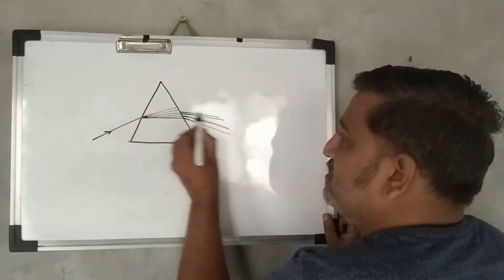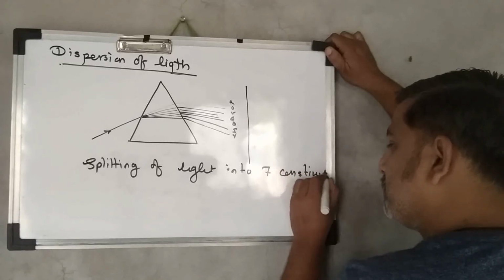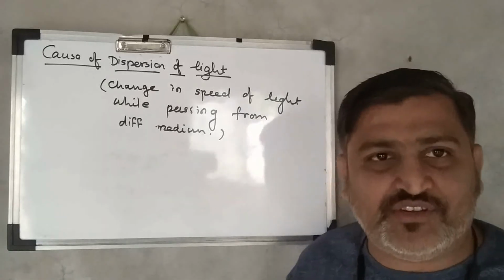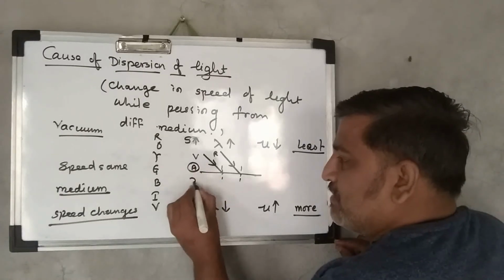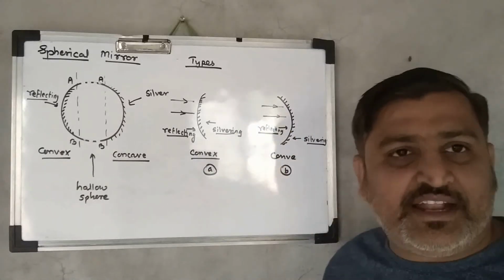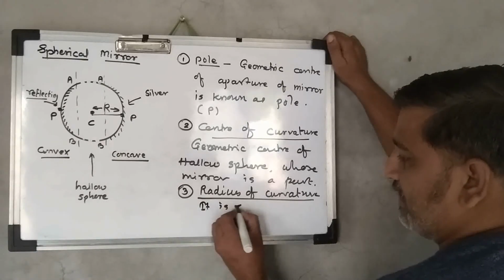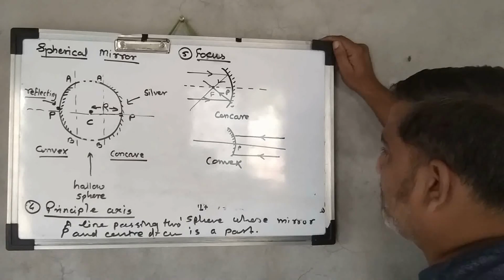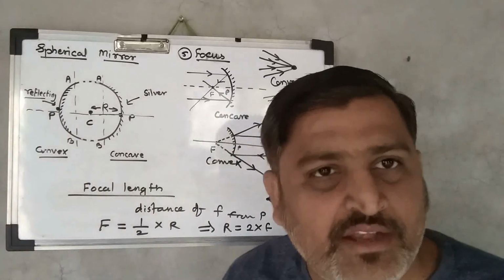light energy (4/8)